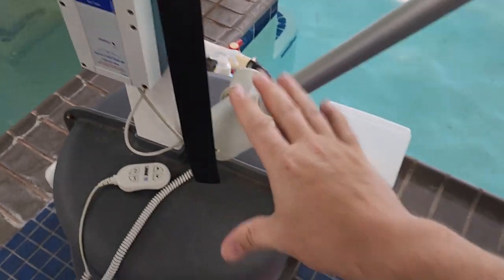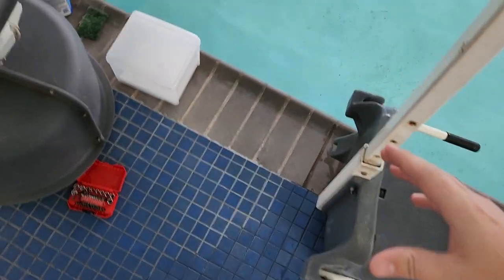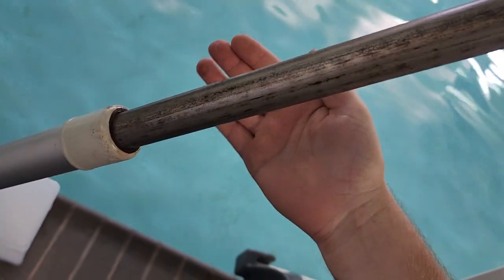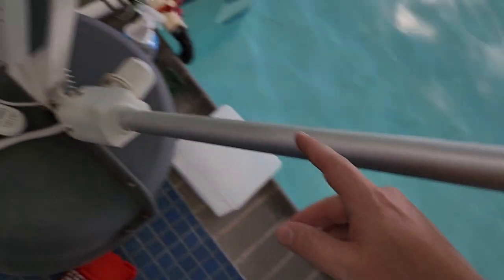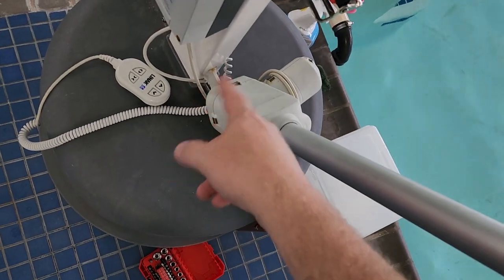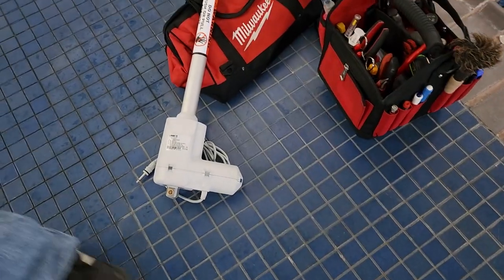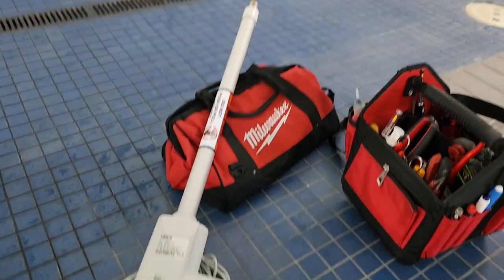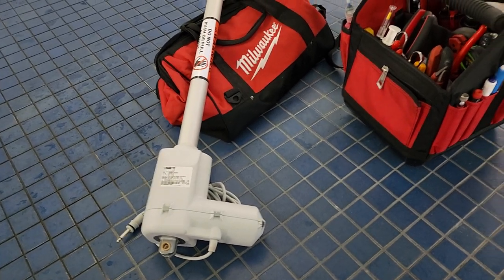Together Again @ 8k